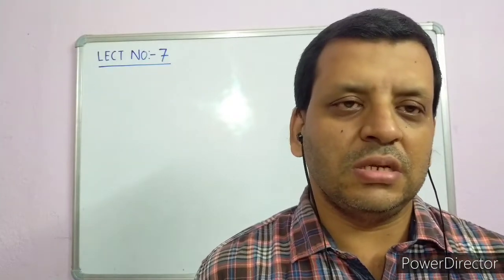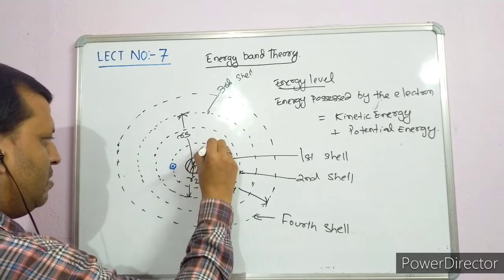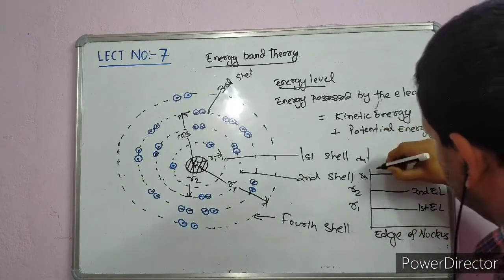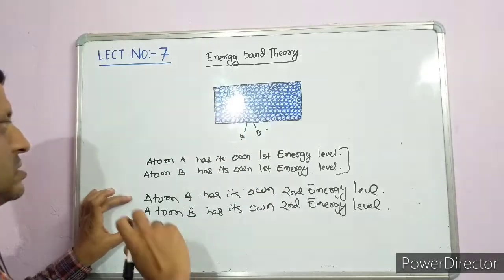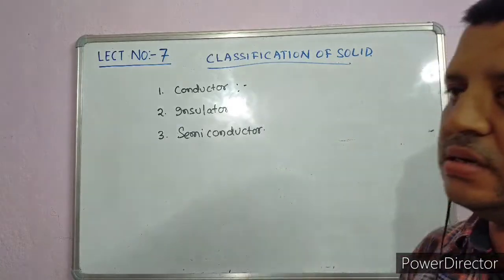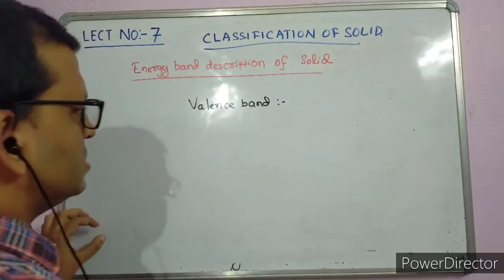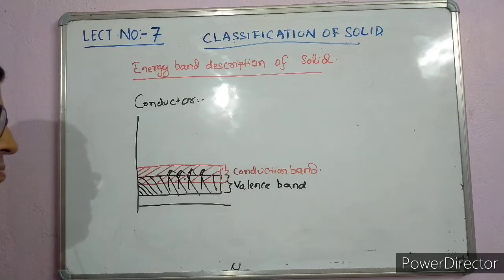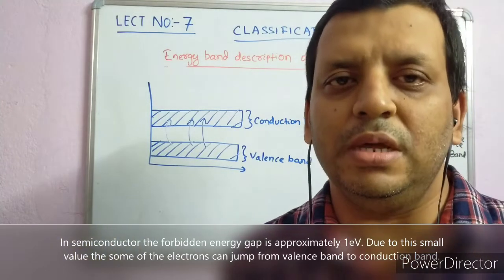Energy band theory and classification of solid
Energy band theory and classification of solid @theelectronicsworld4418